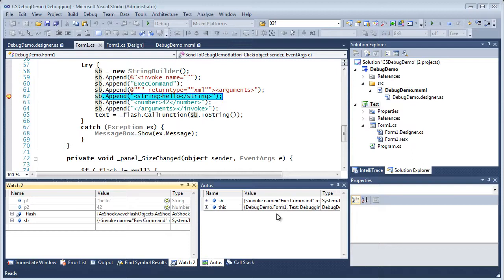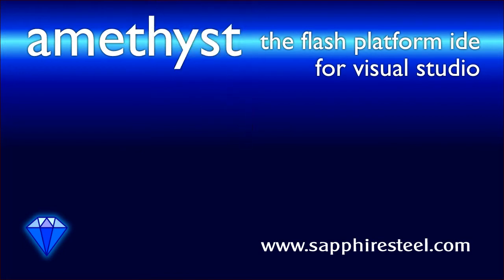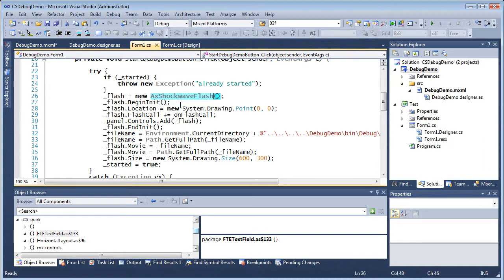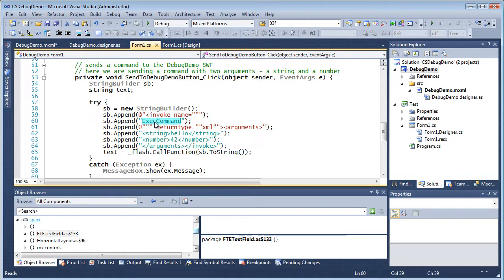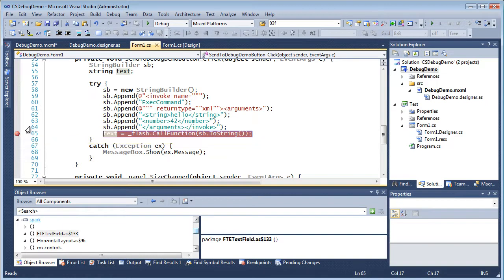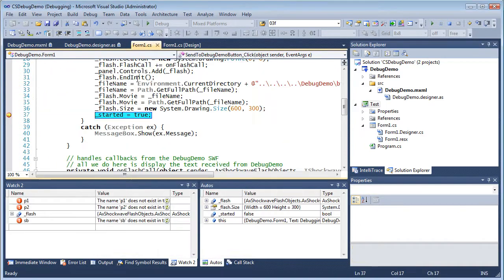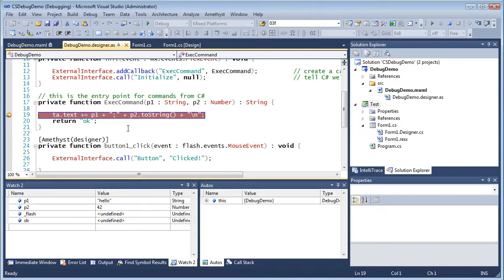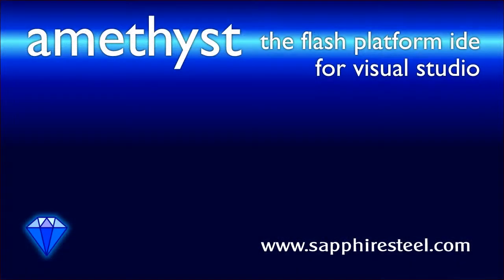Debug From .NET Into ActionScript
Learn To Program You can debug .NET and Flash applications simultaneously using Amethyst For Visual Studio. In this video I show how to set breakpoints in C# and ActionScript code and step out of one program (.NET) into another (Flex) using Amethyst's unique Cylon debugger. This is a tremendously useful feature for anyone creating .NET applications that communicate with Adobe Flash. You can download the sample projects used in this tutorial from the SapphireSteel Software web

This video is presented by Huw Collingbourne, Director of Technology with SapphireSteel Software.